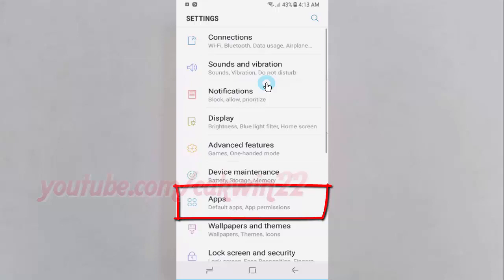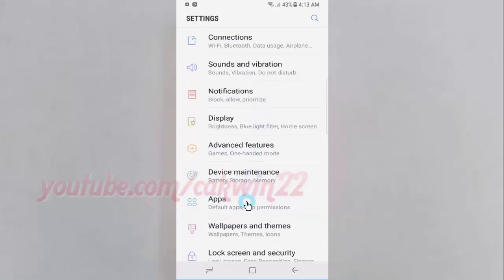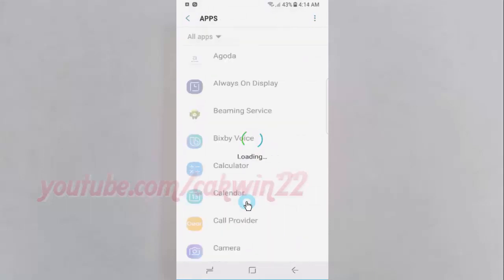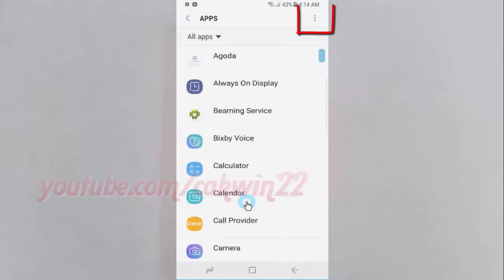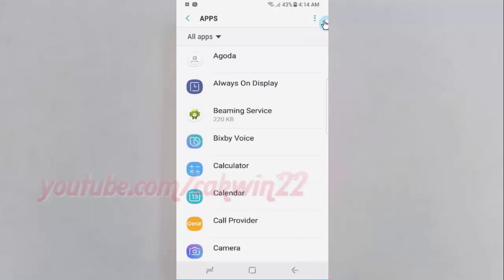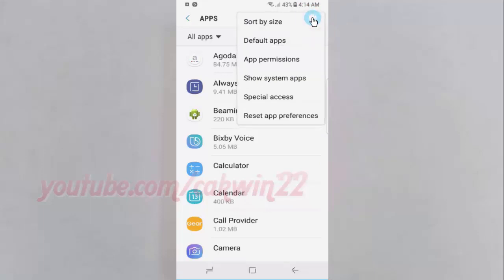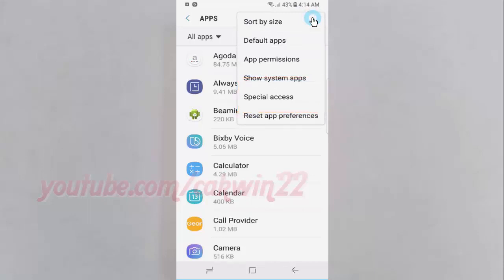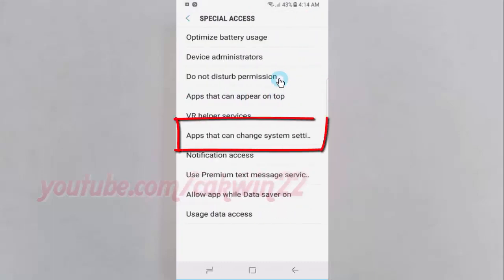Android Nougat : How to Set Apps that can Change system settings on Samsung Galaxy S8 or S8+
This video show How to Set Apps that can Change system settings on Samsung Galaxy S8 or S8+.  In this tutorial I use Samsung Galaxy S8 SM-G950FD International version with Android 7.0 (Nougat).